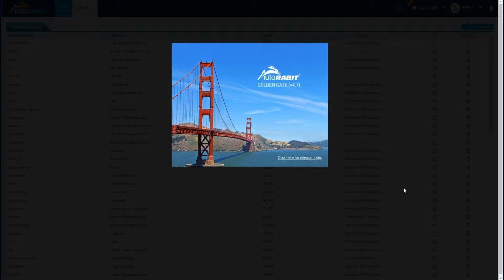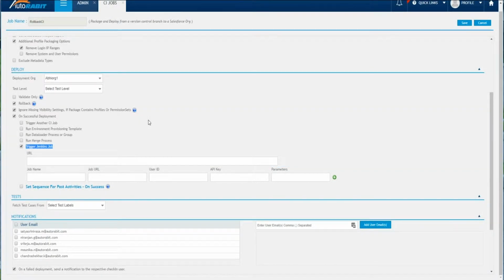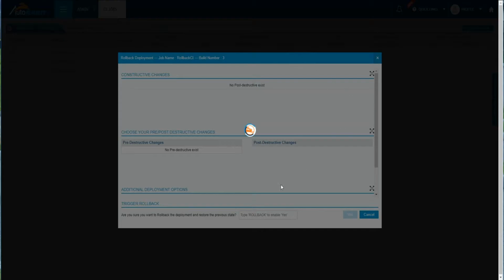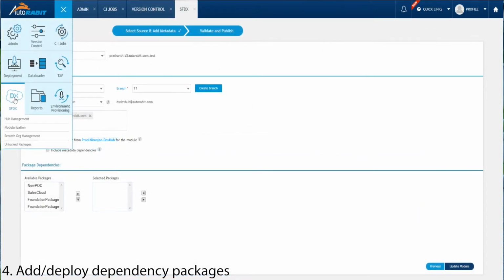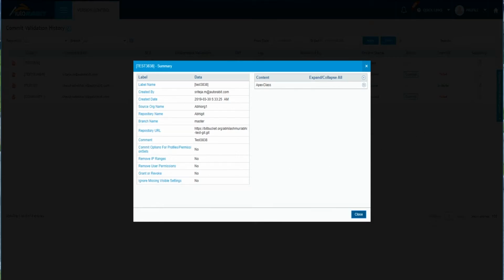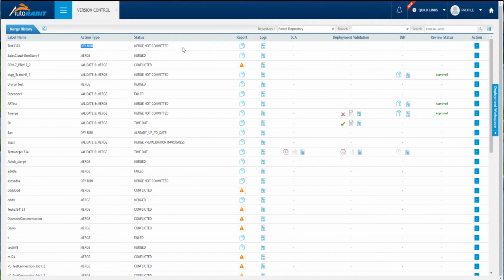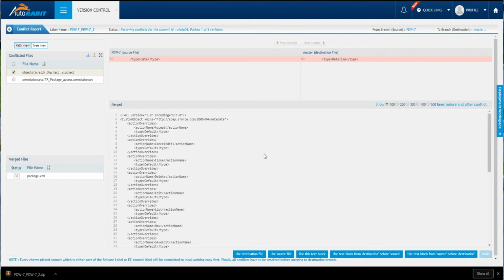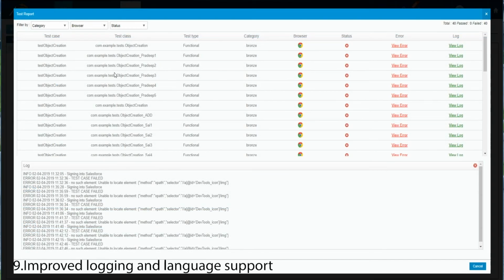AutoRABIT 4.7 Release | Salesforce Continuous Integration & Delivery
The AutoRABIT 4.7 Release provides several enhancements and fixes. Watch our overview to learn more about these advancements.
AutoRABIT provides Salesforce Continuous Integration & Delivery, Version Control, Deployment Automation, and more.
to learn more about Salesforce DevOps tools.